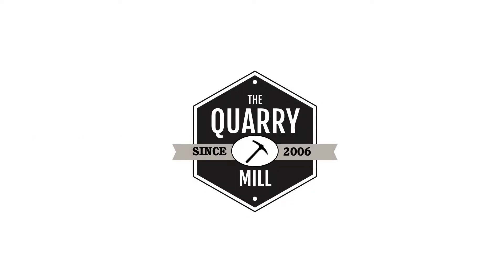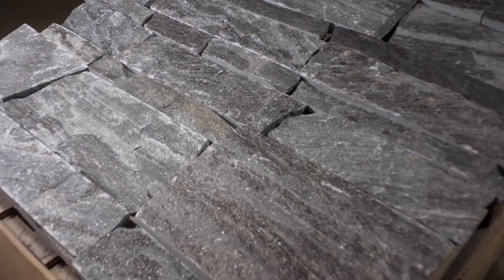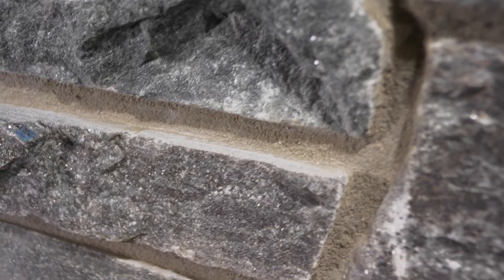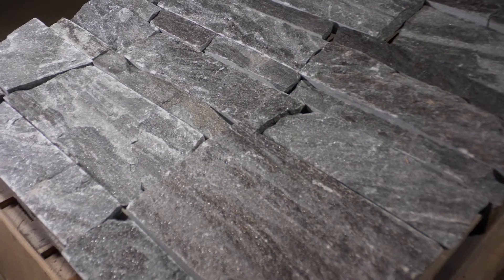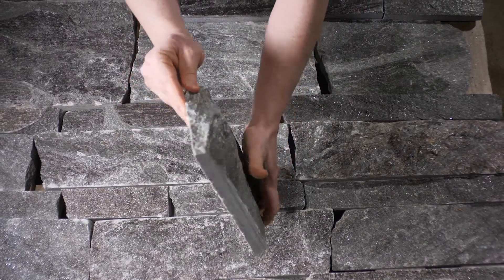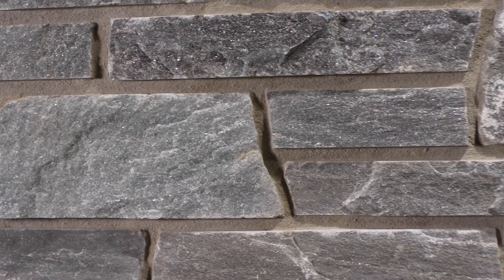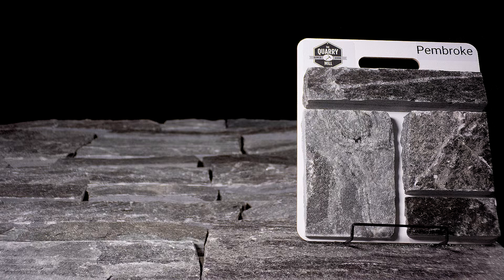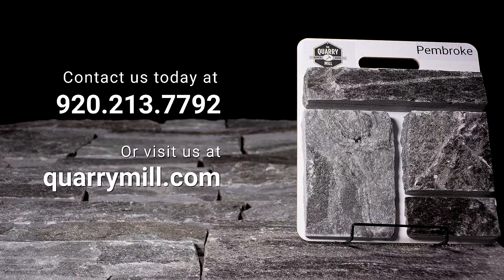Pembroke Split Face Granite Real Thin Stone Veneer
Pembroke is a striking natural granite thin stone veneer.  The individual pieces have a great deal of natural veining. The veining gives the appearance that the stones are flowing; this is called movement within the stone in the design industry. Pembroke is primarily dark blue and grey with hints of black and white.  Large blocks of granite are unearthed from the quarry to create Pembroke. The blocks are sawn into sheets with thicknesses of 2.25”, 5”, and 7.75”.  The clean and consistent sheets are fed into the splitter to be broken into pieces that are sawn into thin veneer.  With this type of processing, Pembroke is considered a split face product. It showcases the interior part of the natural granite.